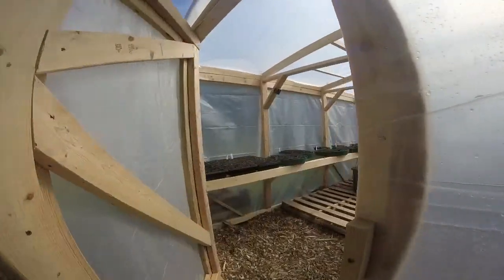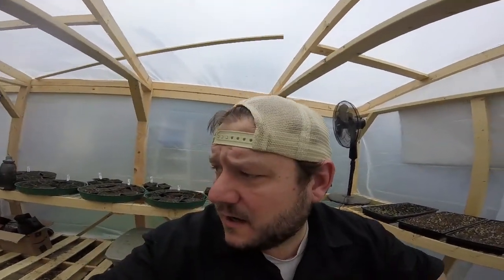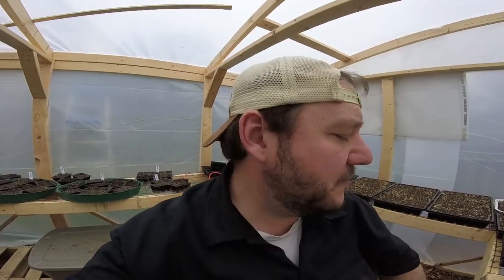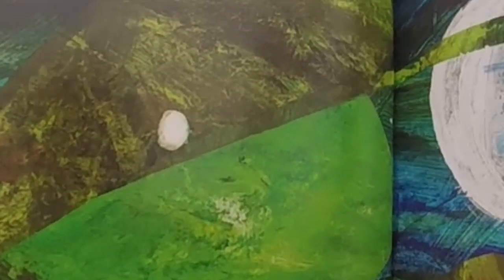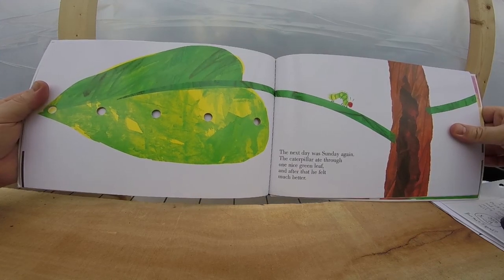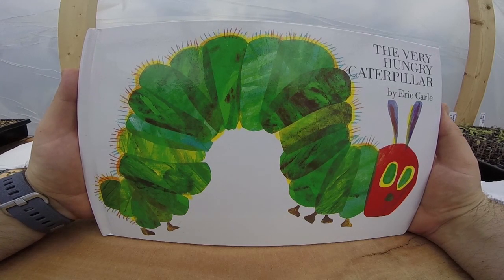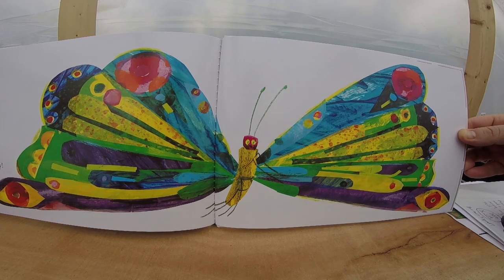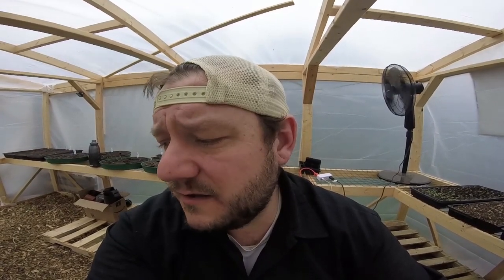Farm Chores and "The Very Hungry Caterpillar" Read Aloud (Episode 4)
Teachers gotta teach!  In this episode we get some farm chores done and I do a read aloud and discuss some activities that you and your family can do to stay engaged during this time off from school.  We hope you enjoy.